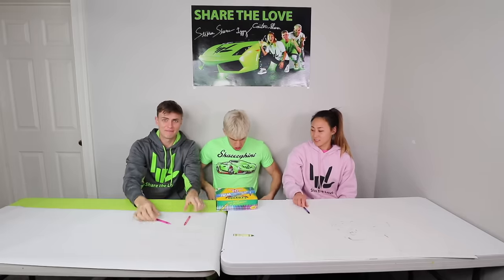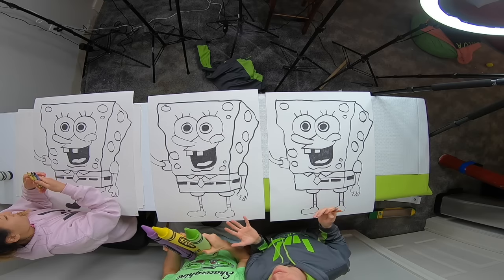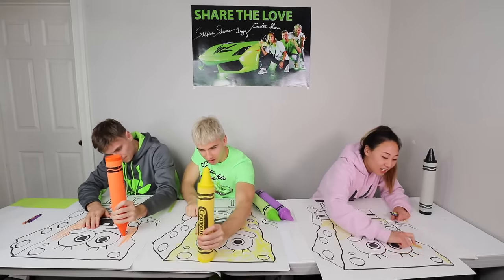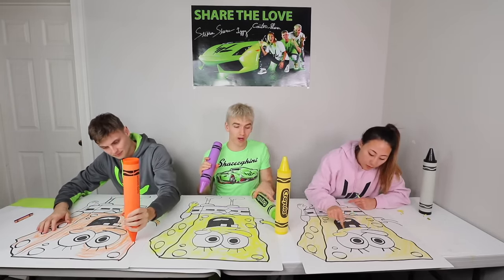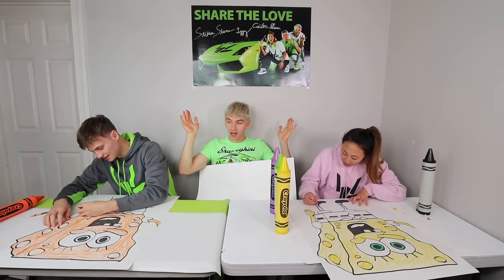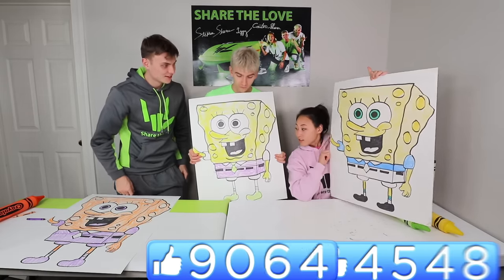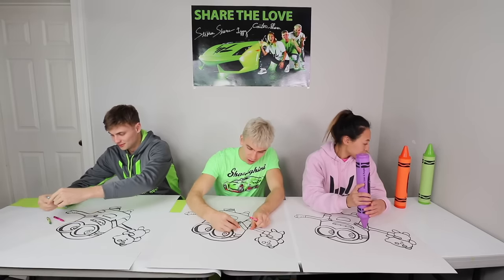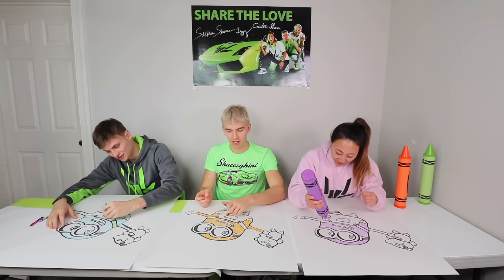3 MARKER CHALLENGE WITH MY BROTHER!! (WORLDS BIGGEST)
GIANT 3 MARKER CHALLENGE w/ my family, the Sharer Fam! My Brother Carter Sharer and my sis Lizzy Sharer all joined in on this awesome coloring challenge with the worlds biggest markers. These Crayola Crayon markers are the biggest drawing tools we have ever seen, they are HUGE! And as you know, my family and I challenge each other in countless fun videos and todays challenge is a fun gaming type activity called the 3 marker challenge and by adding giant crayon markers in, it made this challenge so much fun. Steven and Carter and Lizzy decided to draw a giant Spongebob one on paper! So Stephen traced a picture of Spongebob to color in. The next level was a Minion drawing. These mag minions are so cute and the Minion Movie was fun to compare these drawings too. And the final level was Minecraft. Steven and Carter have recently started playing video games and the Minecraft game is an awesome one! So the Sharer Fam decided to draw a giant Minecraft figure and color it in! This marker challenge is kinda hard because we are only using 3 markers to color in the drawings and the Minecraft, spongebob and Minion Movie pictures are super detailed. We have 3 giant markers to color in sponge bob, 3 giant markers of another color to draw in a Minion, and 3 giant markers of another color to draw in a picture of Minecraft. Lizzy Sharer is a pretty awesome artist, and her Minecraft character turned out amazing, Carter Sharer is very creative in his marker picking skills and his Minion Movie drawing turned out amazing and Stephen Sharer is in it to win this fun family challenge and won 1 round! But it is up to the Sharer to vote who wins. So Who do you think did the best? Stephen Sharer? Carter Sharer? or Lizzy Sharer?

😊 This channel is friendly, so everyone can join in on the fun! Share The Love!! 😊🤘

😎 EPIC STUFF 😎

👕 SHARE THE LOVE MERCHANDISE!! (SWAG STORE) 👕
2961 A Hunter Mill Rd
Oakton, VA 22124

Mailing Address:
Stephen Sharer Youtube #633
2961 A Hunter Mill Rd
Oakton, VA 22124

This footage is property of SHARER BROS LLC and is not allowed to be repurposed without written consent from SHARER BROS LLC.

Any art and/or mail sent in may be used in videos and you give us permission to use it